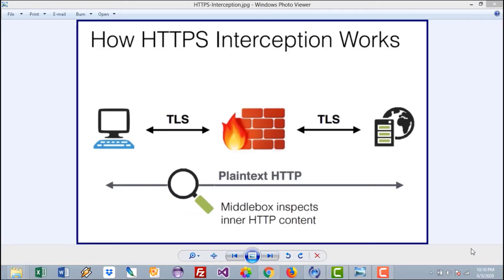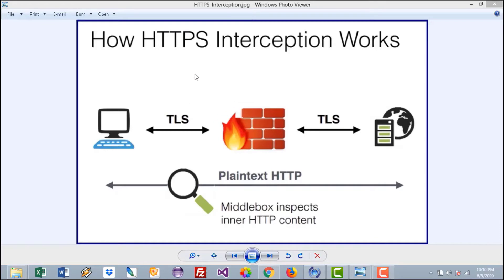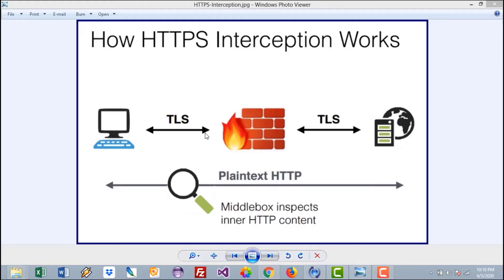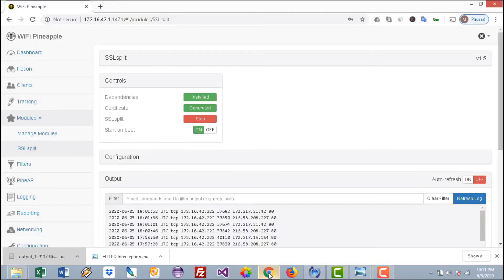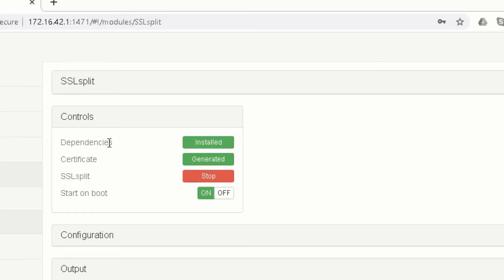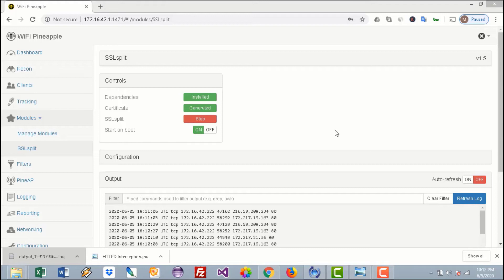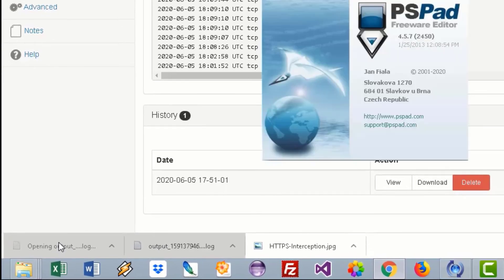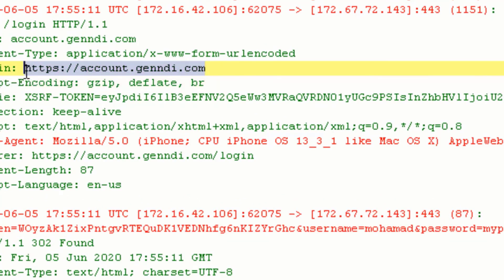What everyone needs to know on SSL traffic interception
In this tutorial, you will learn how to perform SSL interception using rogue access point. We will be using Wi-Fi pineapple in this video.